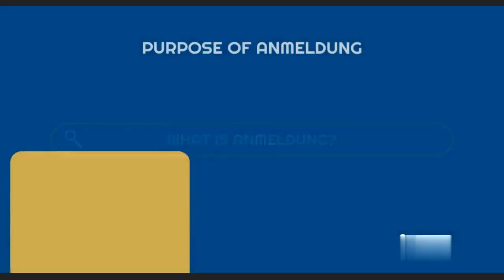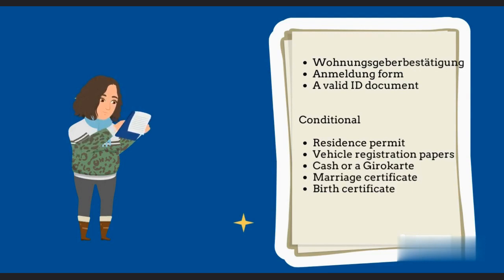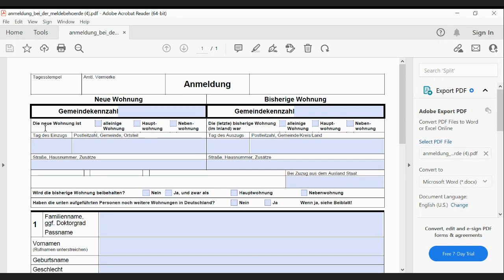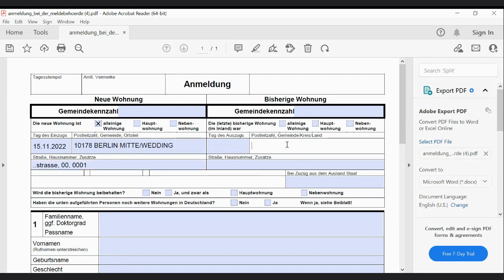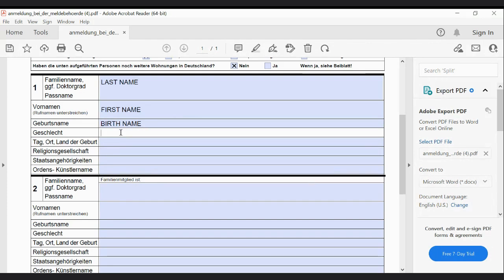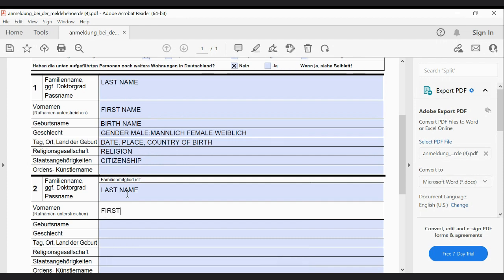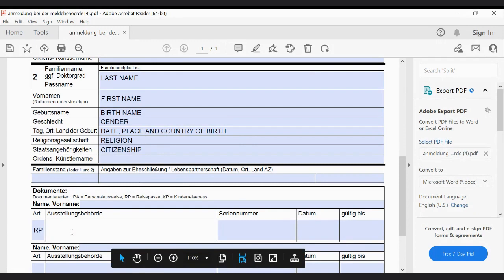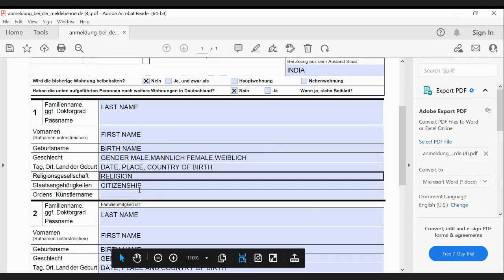ANMELDUNG IN GERMANY | ANMELDUNG WOHNUNG BERLIN FORM FILLING IN ENGLISH |EVERYTHING YOU NEED TO KNOW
What is Anmeldung? Anmeldung is the first and foremost step while moving to Germany. However, it creates many confusions in the beginning for a newcomer.

In this video, we explain:

Introduction
What is the Anmeldung?
Why is the Anmeldung so important?
How to make the appointment for the Anmeldung?
What do you need to register in Berlin?
Documents to bring to your Anmeldung appointment
What happens after the Anmeldung?
How to fill the anmeldung form?
How to book appointment for anmeldung?

ANMELDUNG IN GERMANY| HOW TO BOOK APPOINTMENT FOR ANMELDUNG?

If you have any questions or want to request a video idea, leave a comment on any of our videos!